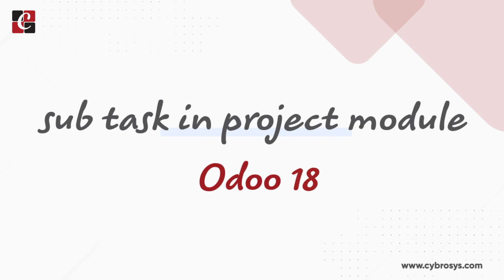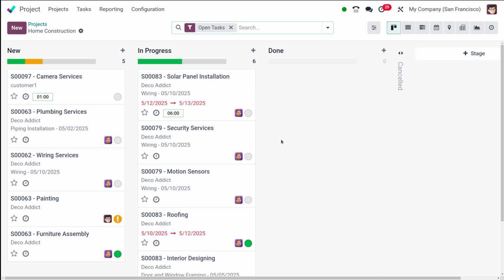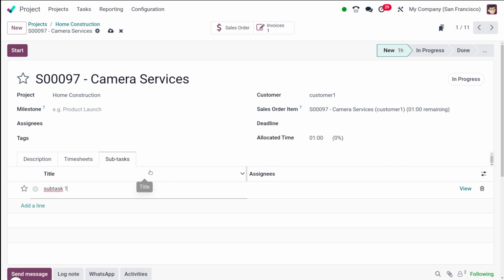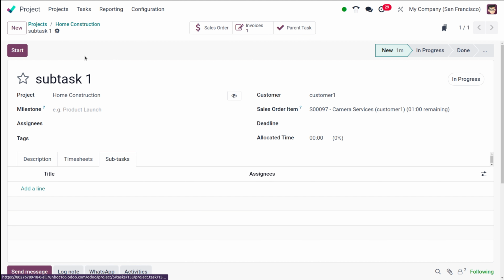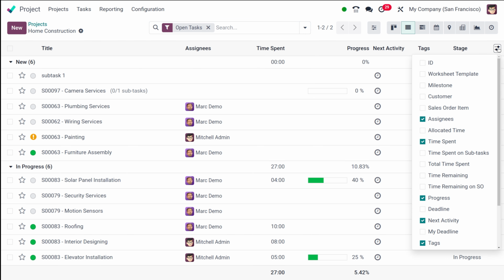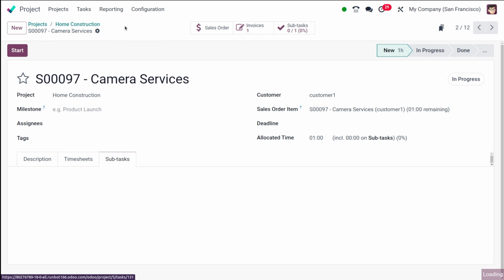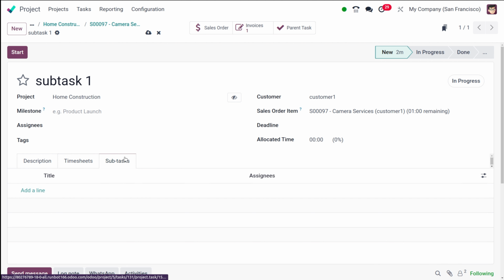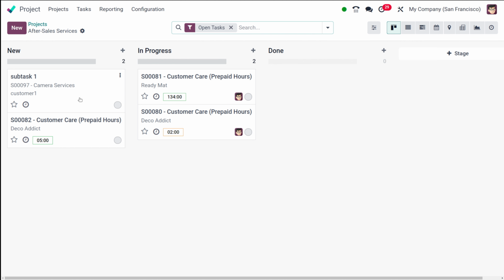How to Configure Sub Tasks in Odoo 18 Project | Managing Sub Tasks in Odoo 18 | Odoo 18 New Features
Odoo 18 Project: Conquer Complexity with Sub-tasks!

Tired of overwhelming project tasks? Odoo 18's Sub-tasks feature lets you break down large projects into smaller, manageable pieces for better organisation and tracking.

This video demonstrates how to:

Simplify complex projects by creating sub-tasks.
Clearly define individual responsibilities within a larger task.
Track progress more effectively with granular control.
Improve team collaboration and communication.
Visualise the breakdown of work for better clarity.
Stop feeling overwhelmed and start managing your projects with precision! Watch now to master sub-tasks in the Odoo 18 Project!